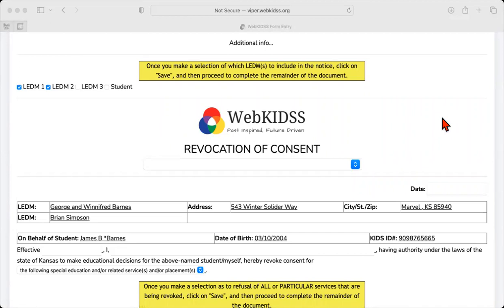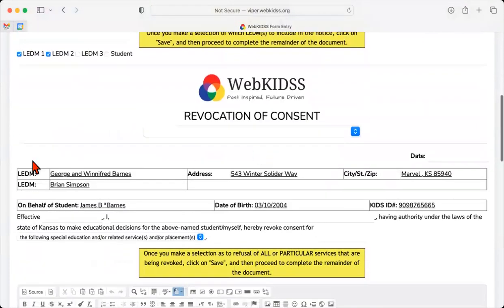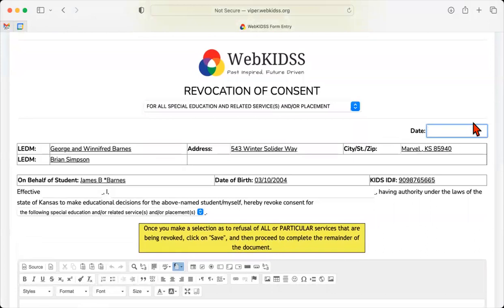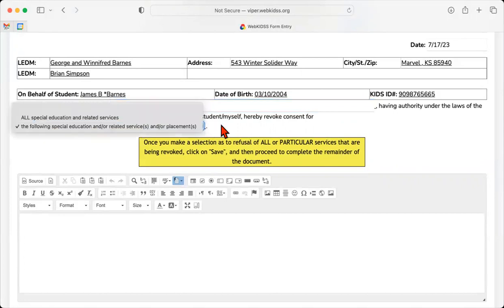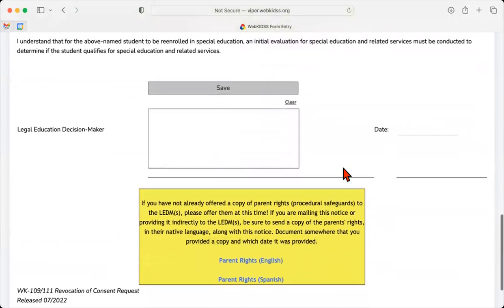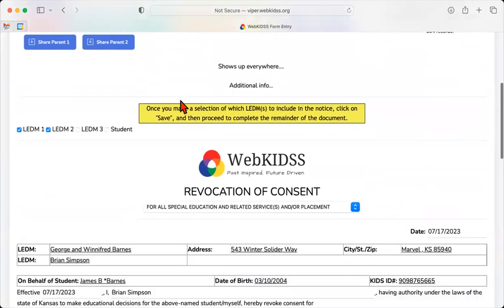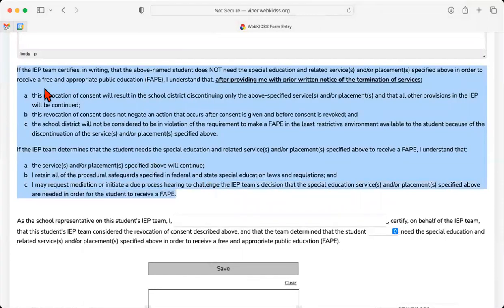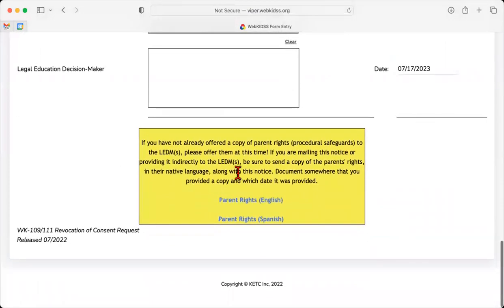WK-109 /111 Revocation of Consent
The WK-109/111 is the Revocation of Consent form that was previously 2 forms, but that has now been combined into 1 for ease of use.  This video describes a bit of how to complete the form as well as showing its functionality.